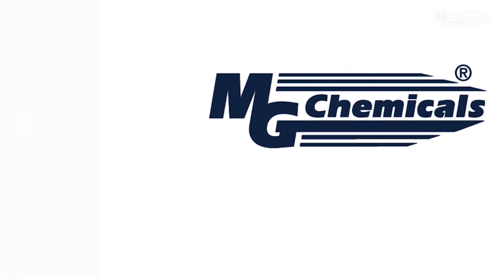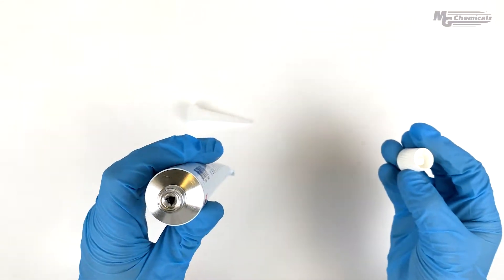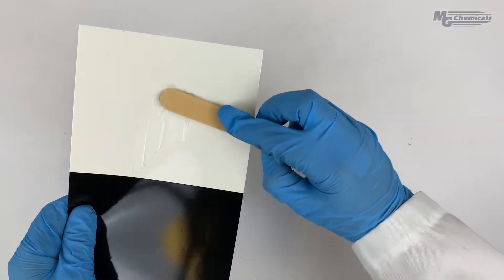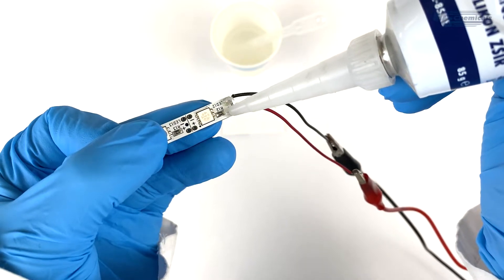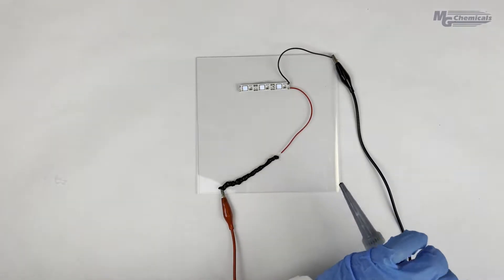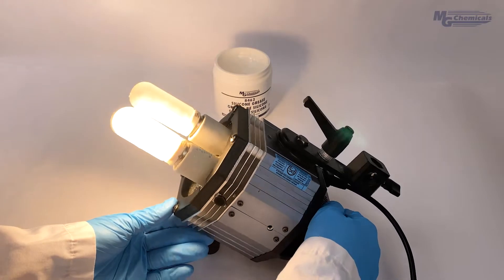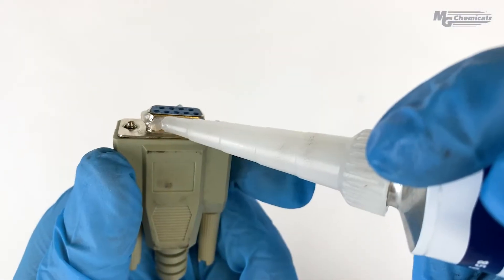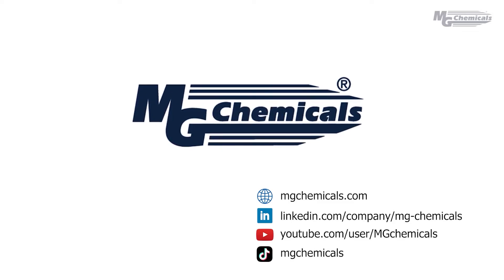Tech Talk Episode 10 - Conductive Grease vs Dielectric Grease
In our tenth installment of the tech talk series, we compare dielectric and electrically conductive grease, showing where each product is used.

Our state-of-the-art research and innovation facilities, extended production capabilities, highly skilled technical team, and global network of distributors allow us to provide solutions wherever and whenever our customers need them.